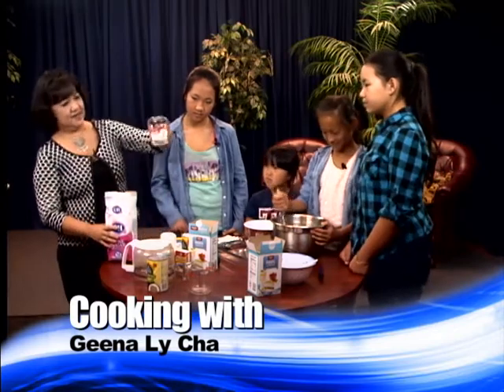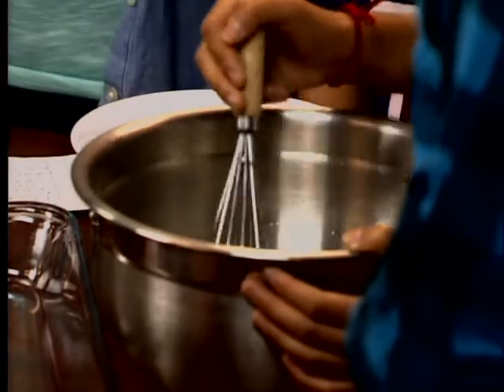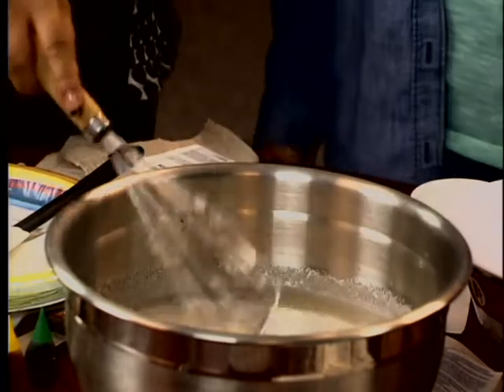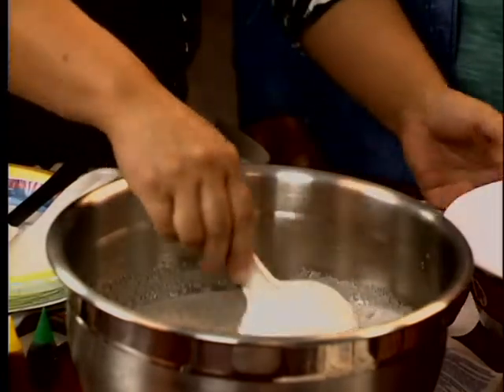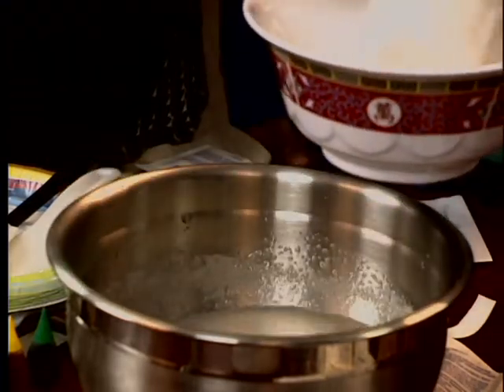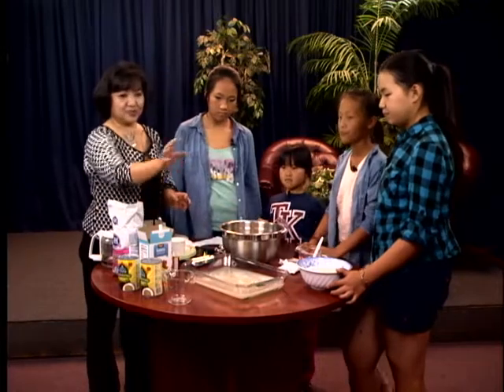Cooking Hmong Jello 2